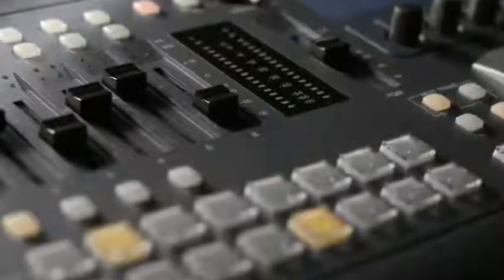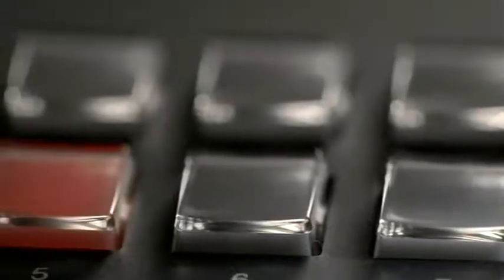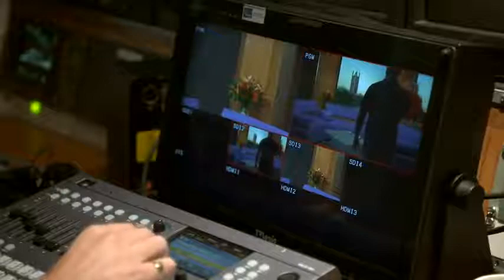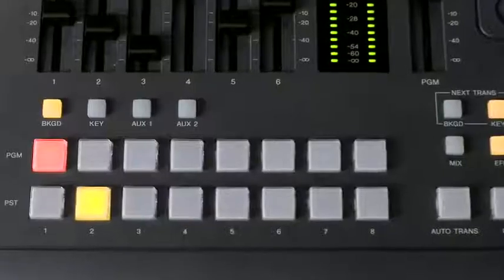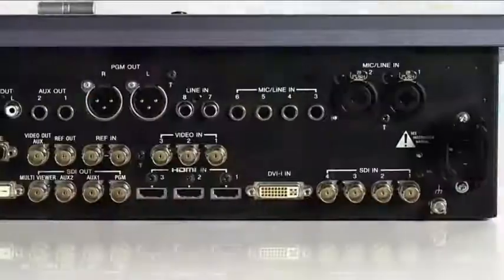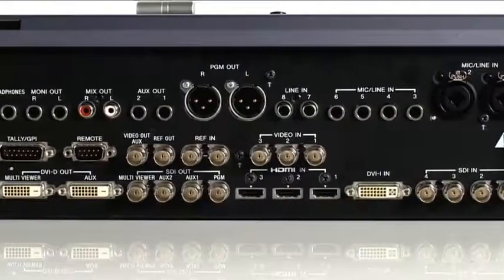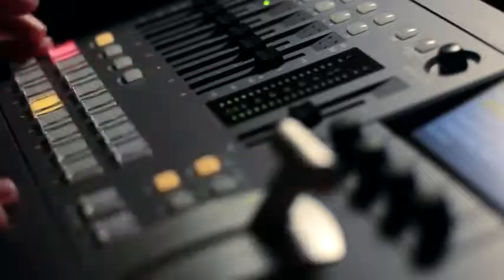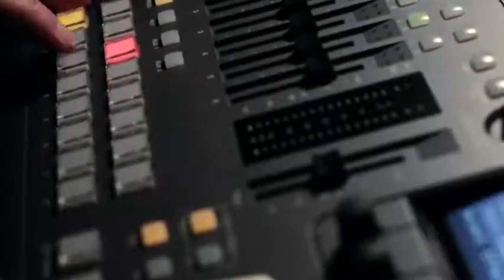Video Entrevista MCS-8m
Interview video of MCS-8M compact switcher with simple and intuitive operability, including built in frames synchronisers, multiviewer display and a six-channel audio mixer.

ve vr pev